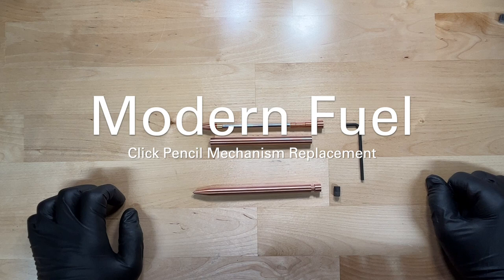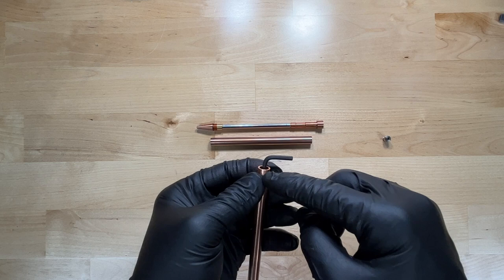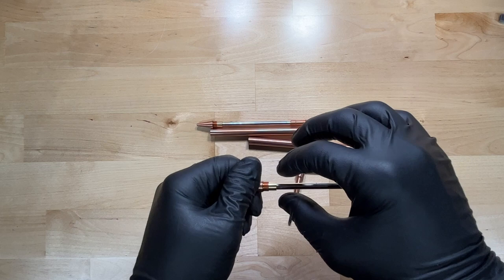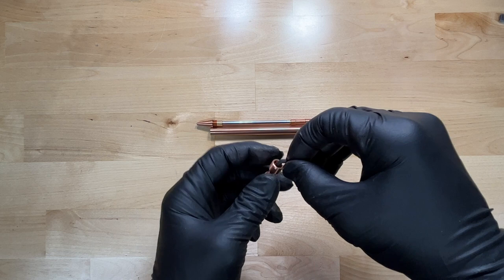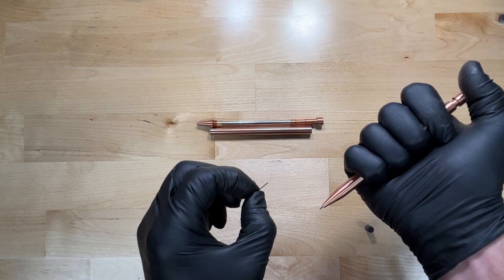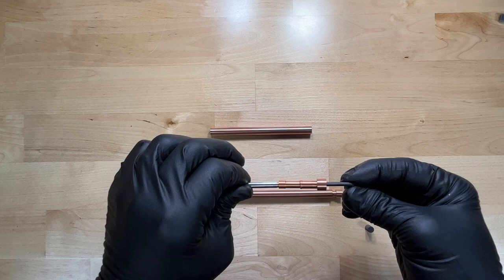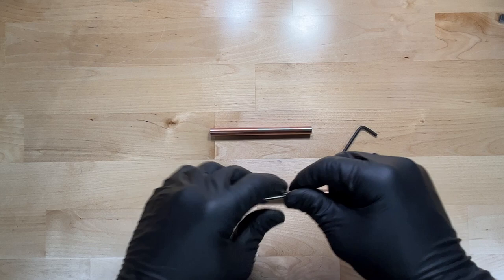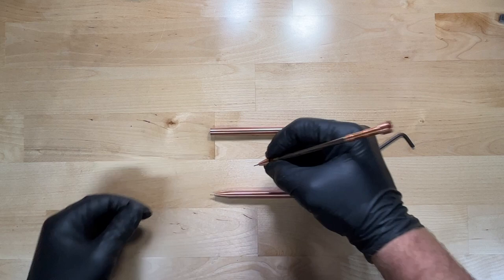Modern Fuel Click Pencil Disassembly and Reassembly (How to change your mechanism)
This video shows you how to disassemble and re-assemble your Modern Fuel Click Pencil. You will need to follow this process when changing the mechanism, ensuring the mechanism is properly seated, or just for fun!

In the second half of this video we go inside the pencil and show you exactly how it all works.